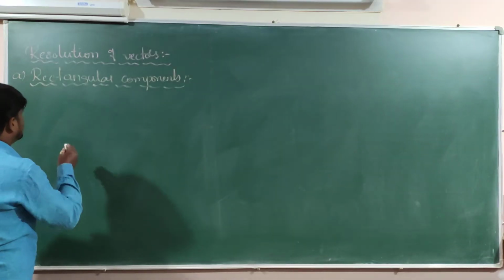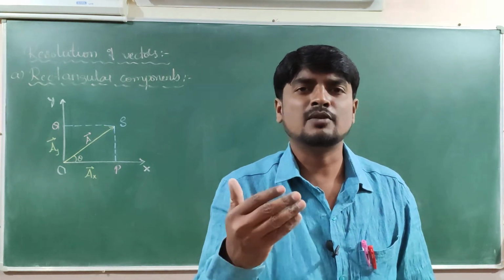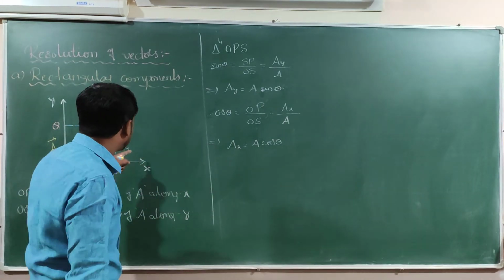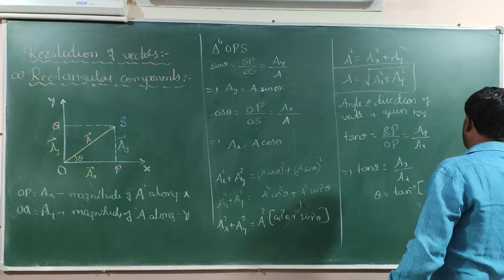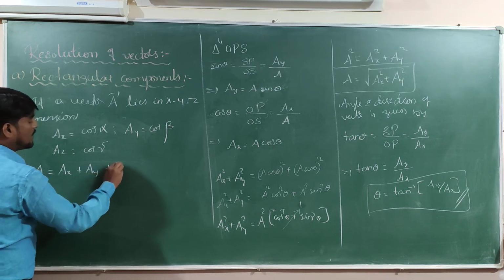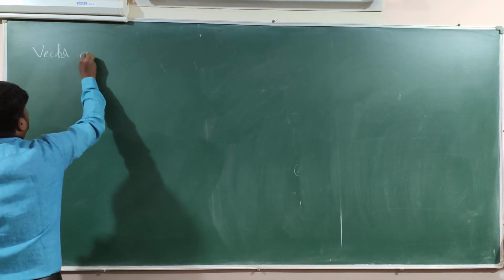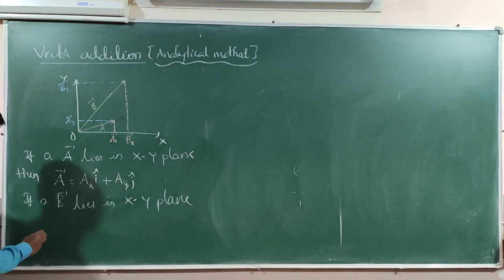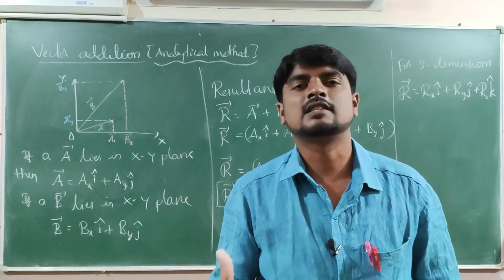Motion in a plane V-4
Resolution of vector